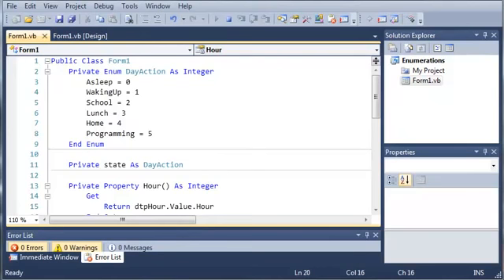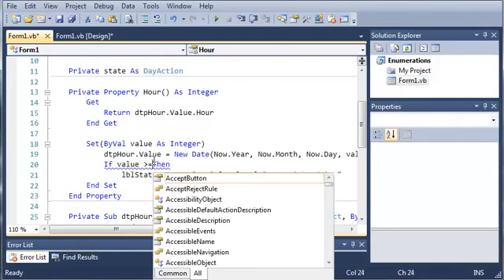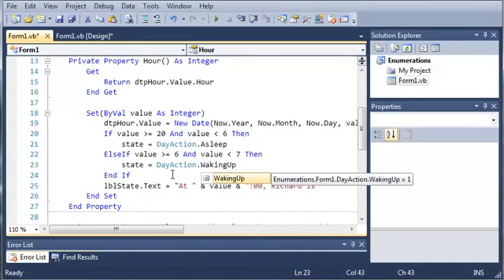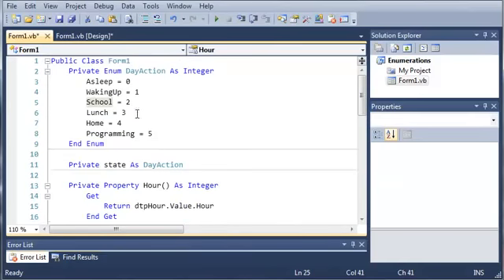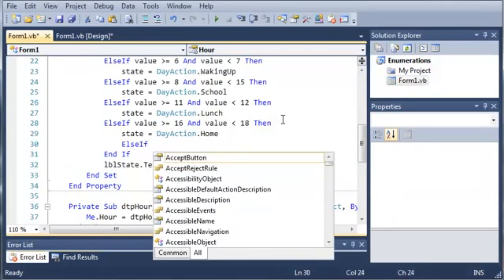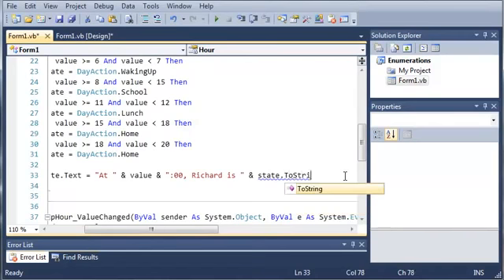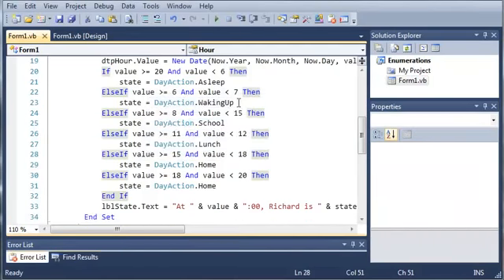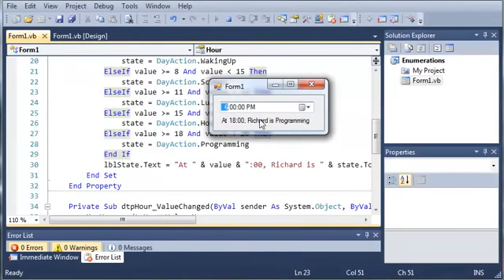Visual Basic Tutorial 67 Finishing The DayAction Program